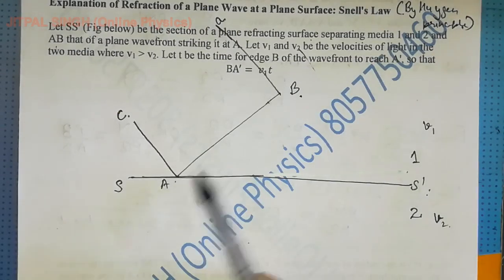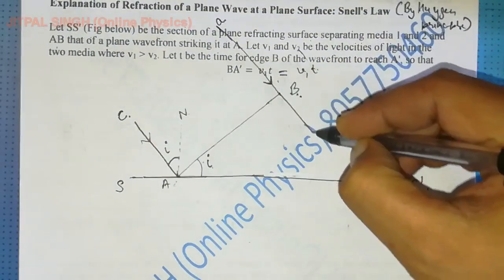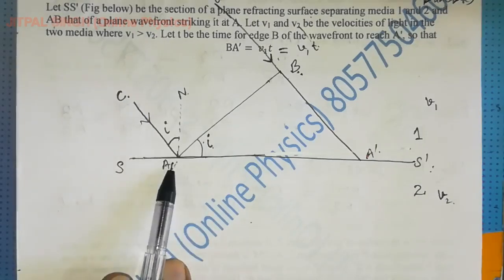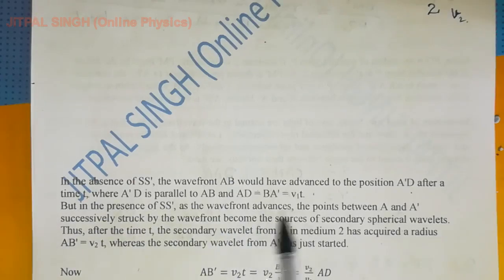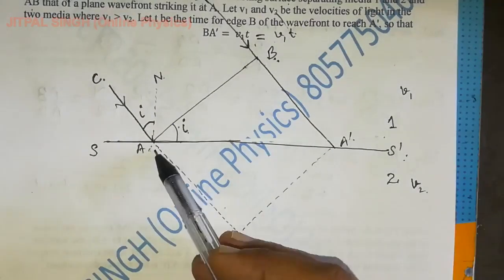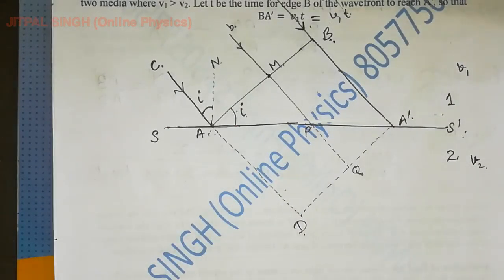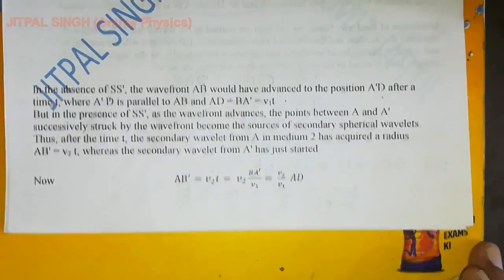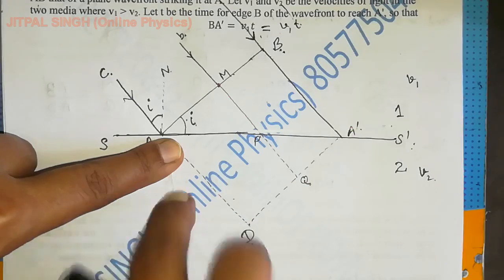Refraction of a wave at a plane surface by Huygens Principle (1)